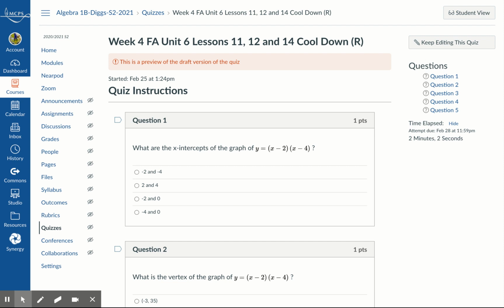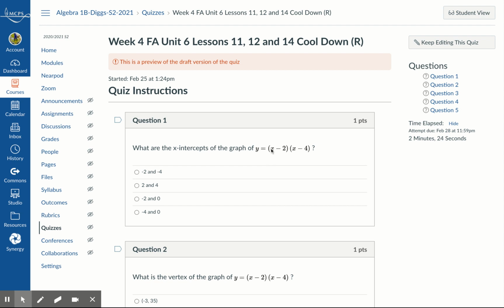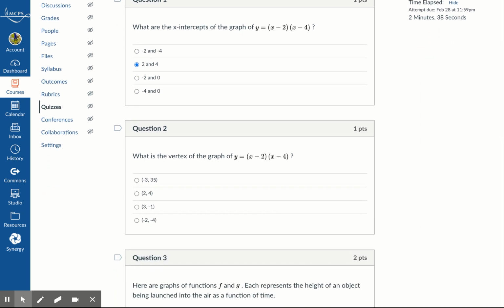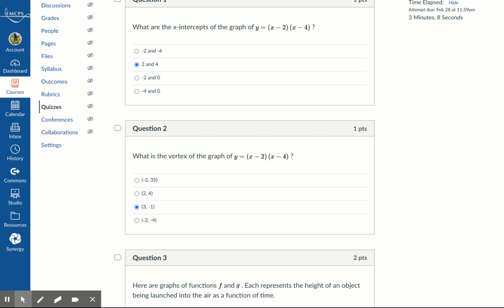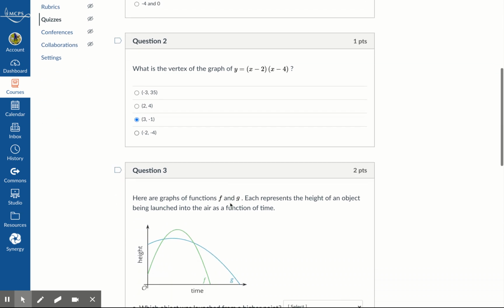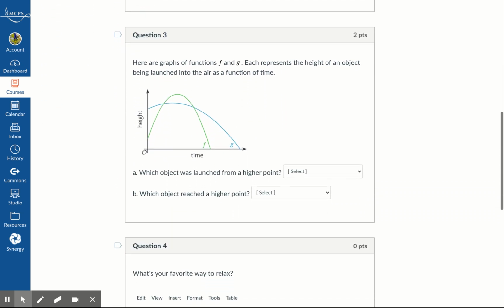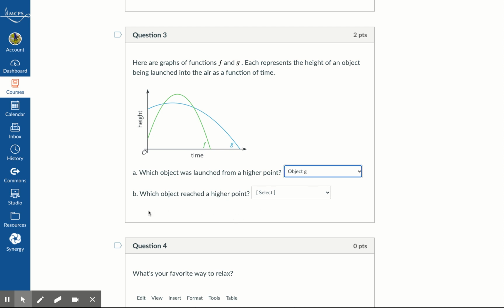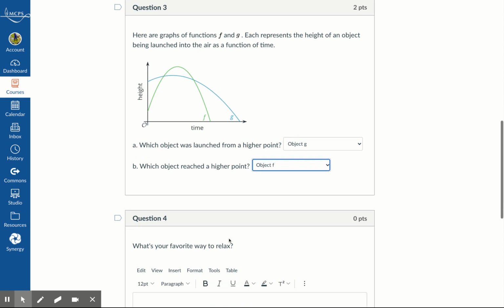Reteaching of Week 4 Cool Down